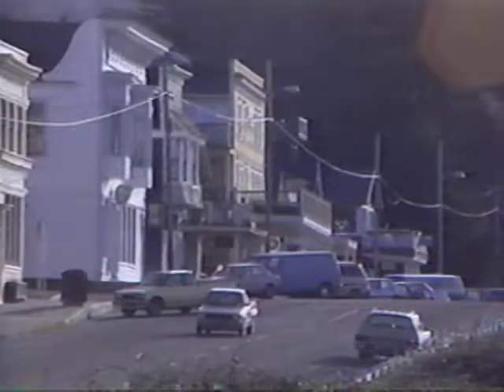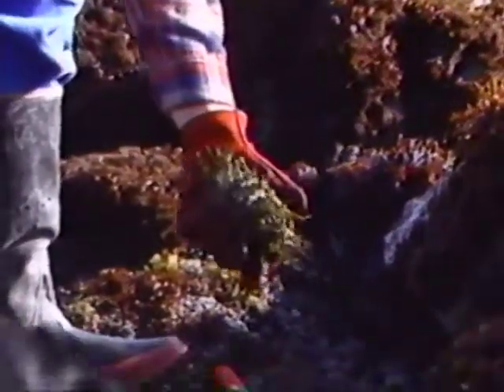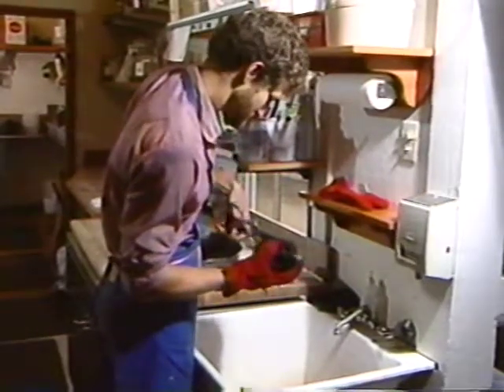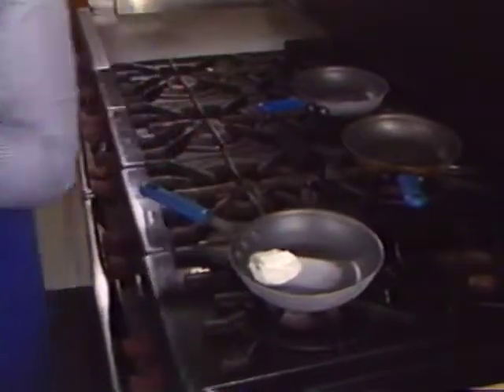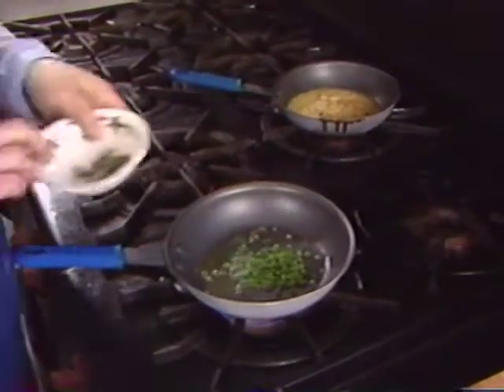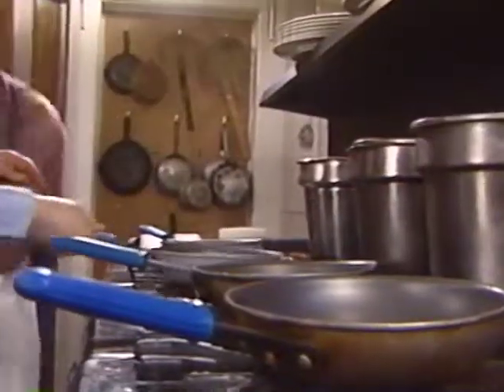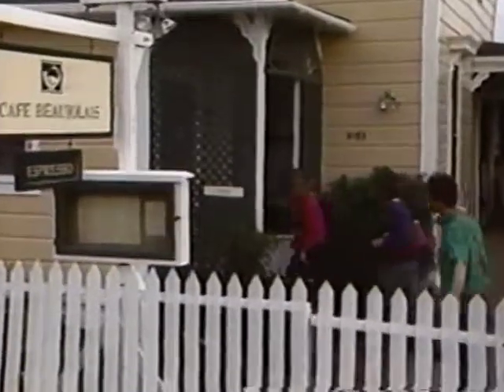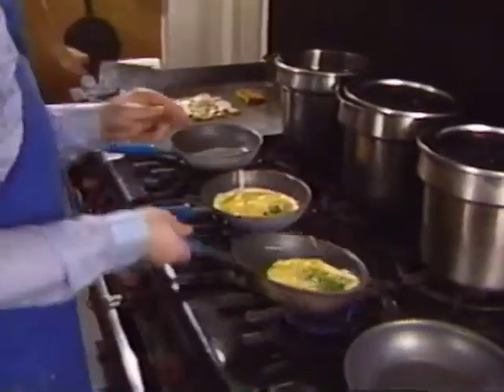Cafe Beaujolais, Mendocino, CA, 1987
This profile of Mendocino's beloved Cafe Beaujolais was part of Tower Production's "Secrets of the Master Chefs" series. The interstitial, 4 to 8-minute long programs were aired on public television stations around the country.